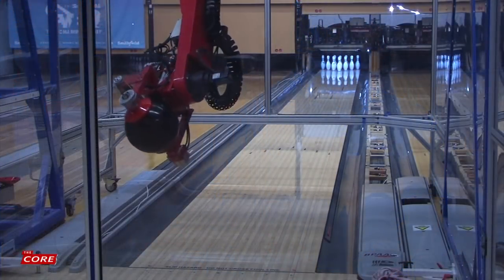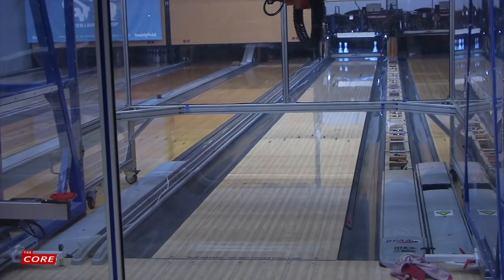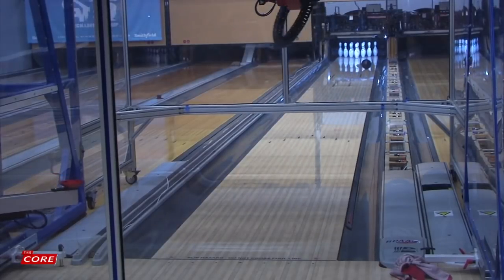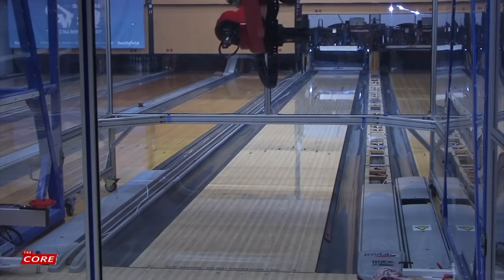E.A.R.L.'s Journey to 900 - Episode 1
Join us as we embark on E.A.R.L.'s Journey to 900, a new weekly series that follows E.A.R.L.'s attempt to become the first robot to roll a 900 series.

Tune in each week for all of the strikes, lane adjustments, ringing 10 pins and more as E.A.R.L. tries to do what no robot has done before!

Think you can match up with E.A.R.L.? Comment with a picture of your recap each week and let us know how you fared in league!

Do you consider yourself a Bowling SuperFan? Then you belong in The Core!

BowlTV is your best resource for bowling videos on YouTube!

You can also find lots of great bowling news and information on our